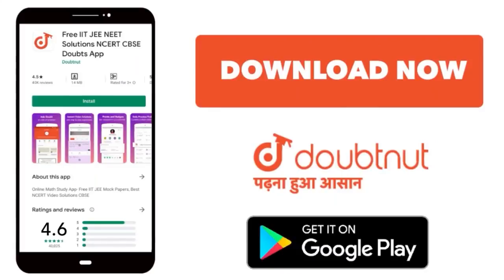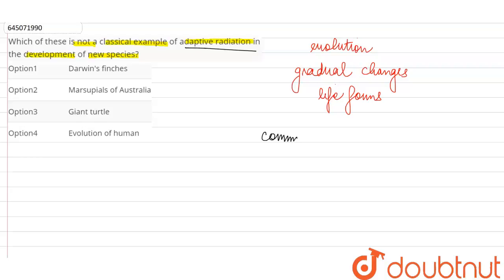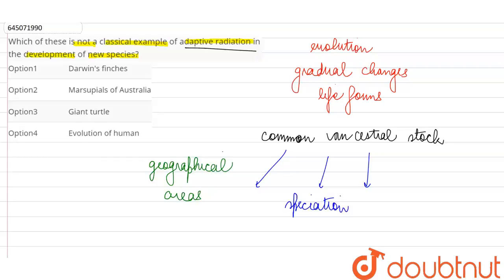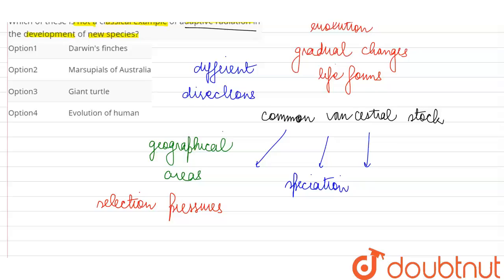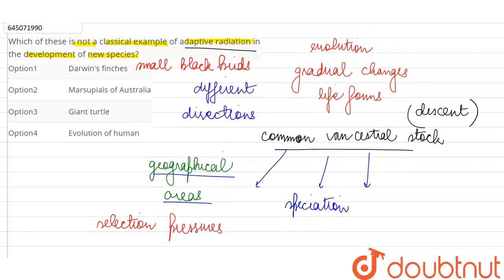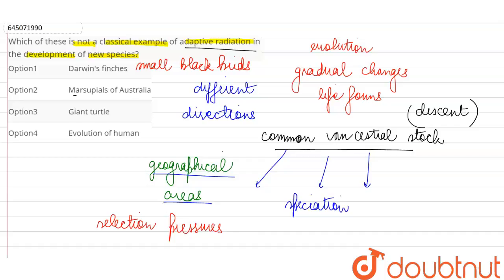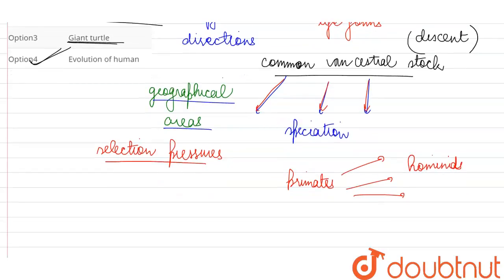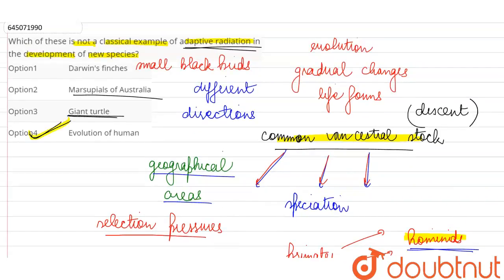Which of these is not a classical example of adaptive radiation in the development of new specie...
Which of these is not a classical example of adaptive radiation in the development of new species?
Class: 12
Subject: BIOLOGY
Chapter: NTA NEET SET 47
Board:NEET

👉 Have Any Query? Ask Us.